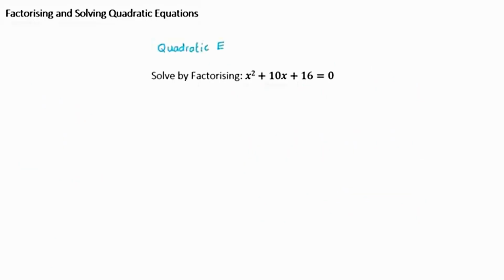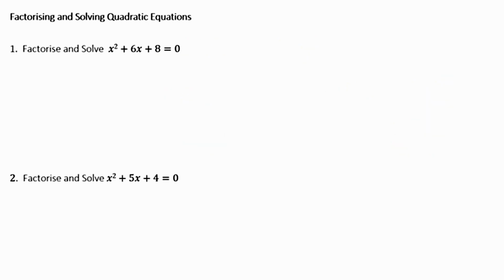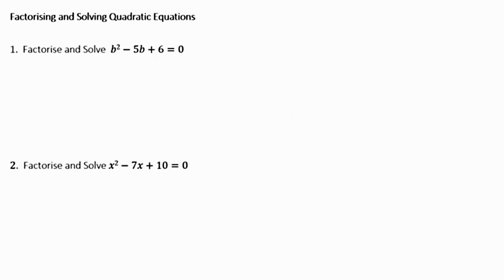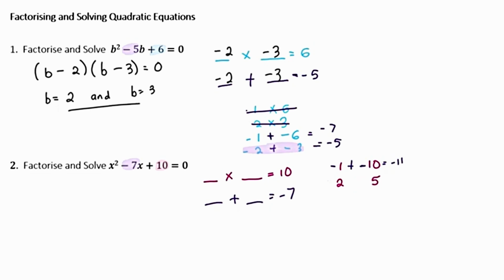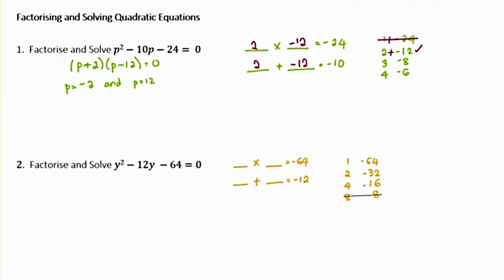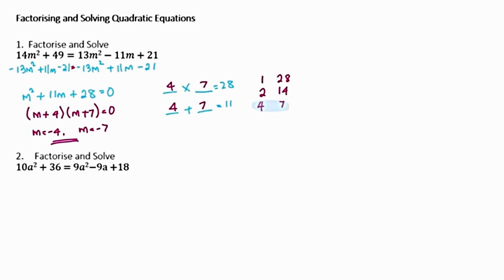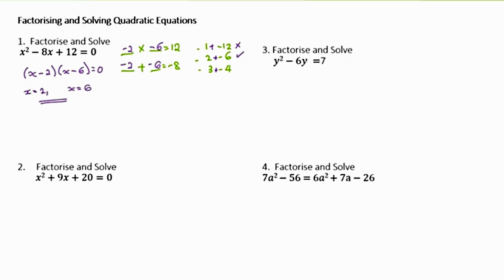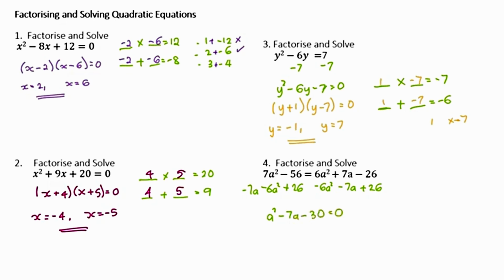Factorising and Solving Quadratic Equations | GCSE Foundation and Higher Maths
🎥 How to Factorise and Solve Quadratic Equations | Step-by-Step Guide

In this video, we break down how to factorise and solve quadratic equations step by step. Whether you’re new to factorisation or need a refresher, this tutorial will help you master the key techniques needed to solve quadratic equations easily! 🚀

🧮 What you'll learn:
Different methods for factorising and solving quadratics
Step-by-step examples to help you practice and understand

00:00 - Introduction
03:04 - Examples (Easy)
05:21 - Examples with negative terms
08:43 - Examples with 2 negative terms
11: 48  - Examples where equation is not equal to 0
15:05 - Practice Questions

📚 Perfect for students preparing for GCSE, IGCSE, A-Level, or high school maths exams, as well as anyone looking to improve their algebra skills!